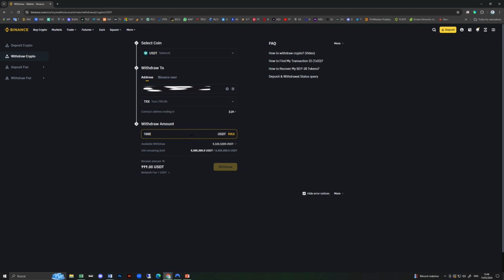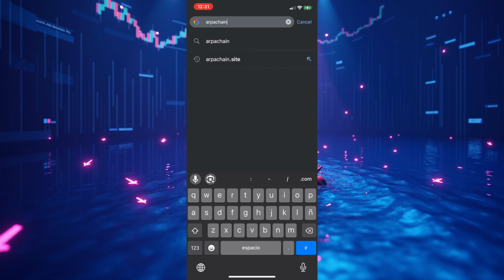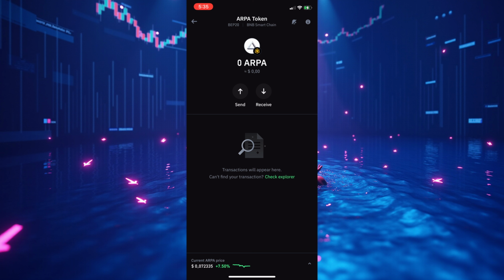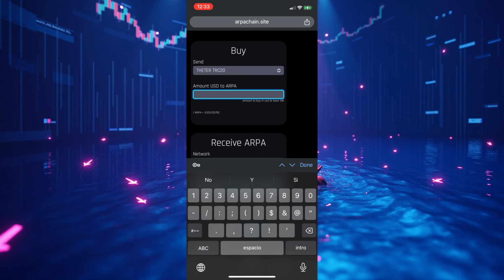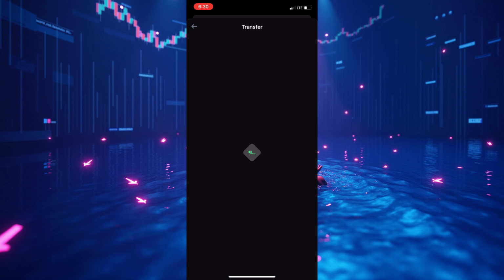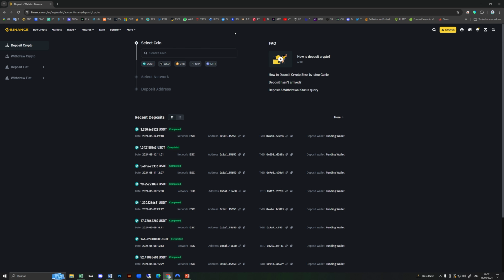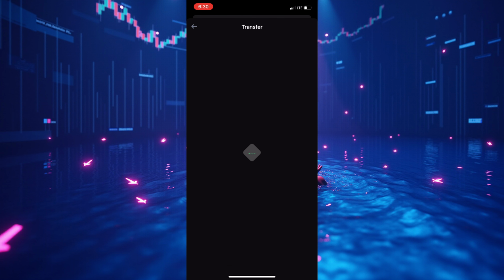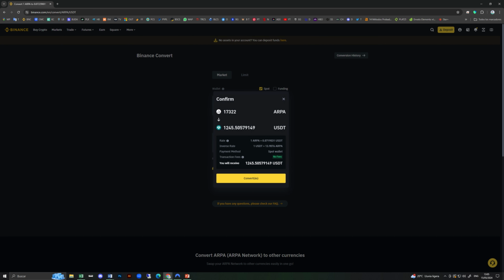Crypto Arbitrage Strategy in 2025! with Arbitrage Crypto STEP BY STEP TRON - USDT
Unlock the full potential of crypto arbitrage with a step-by-step crypto arbitrage guide designed for both beginners and experienced traders. Learn how to execute arbitrage trading strategies using Binance crypto arbitrage, P2P arbitrage, and the most effective crypto arbitrage platforms. Whether you prefer manual trading or automated solutions with a crypto arbitrage bot, this strategy ensures consistent profits with minimal risk. Discover the secrets of cryptocurrency arbitrage, optimize your trades, and stay ahead in the evolving world of arbitrage in crypto

Sources for the ligament:

Exchanger - binance
Do not forget about the limits of 5 circles and the amount of 60,000 USDT and do not exceed them, or preferably purchase a subscription in VIP.

Crypto Arbitrage Guide: The Low-Risk, High-Profit Strategy You Need

Crypto Arbitrage Guide: 11-12% on Crypto Arbitrage | How Does the P2P Strategy Work? 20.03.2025